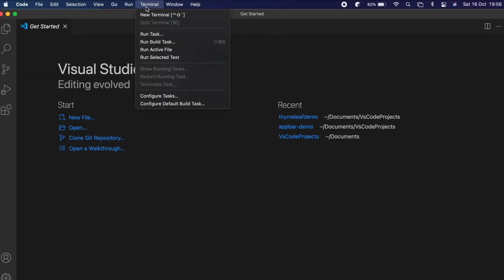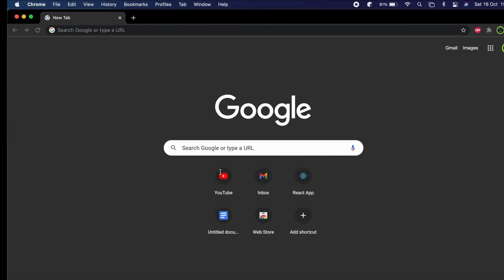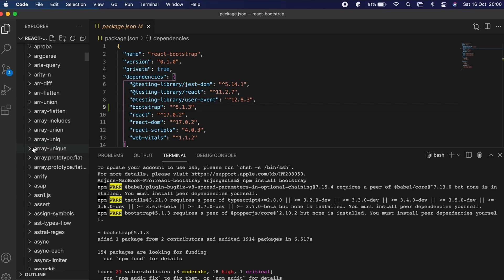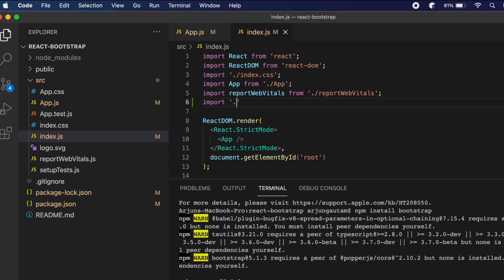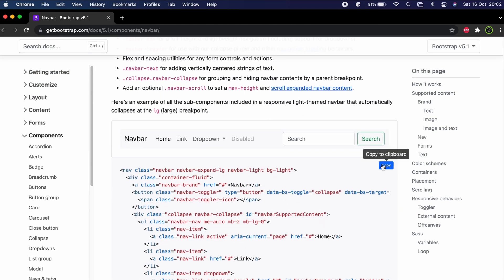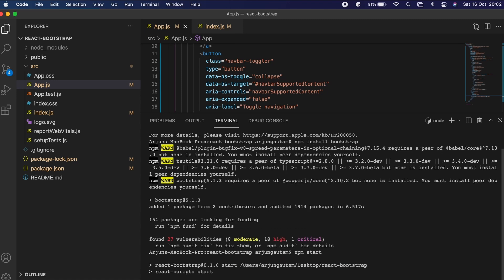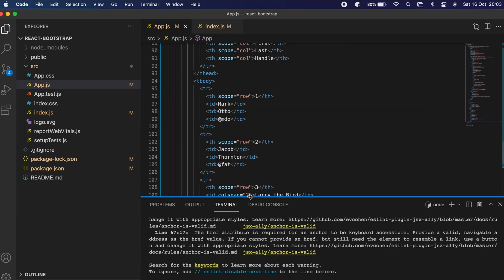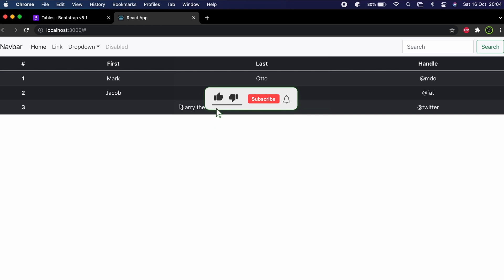Add bootstrap on your react application | Bootstrap 5 Navbar | Bootstrap Table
In this video i have how to add the bootstrap 5 on your react application. Bootstrap helps you to build fast, responsive sites.  I will also show how to add components like navbar and table on the demo project.

Timelapses :

0:20 - Create New React Application
1:10 - Install Bootstrap on React Application
2:45 - Add Navbar using Bootstrap on React Application
3:50 - Add table component using Bootstrap on React Application